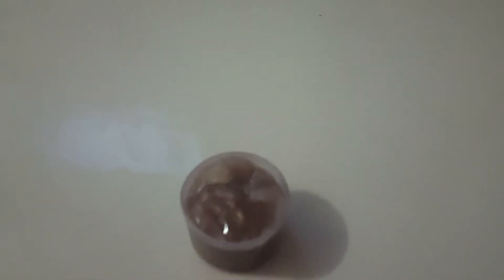March 14, 2019